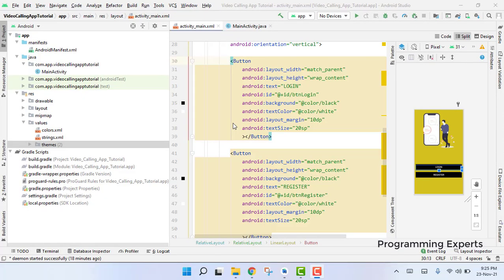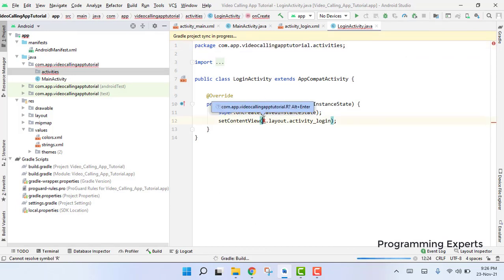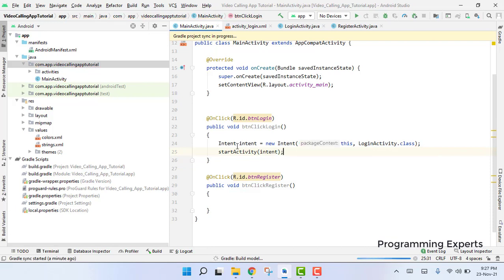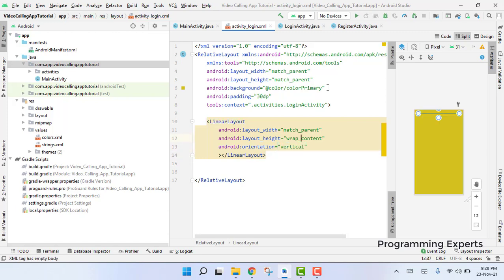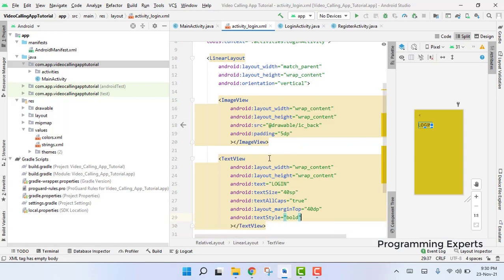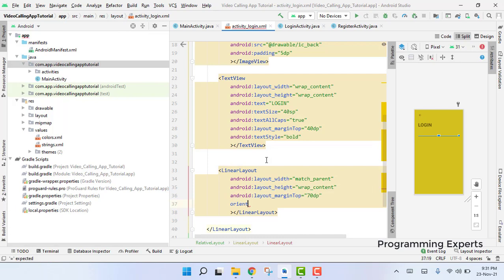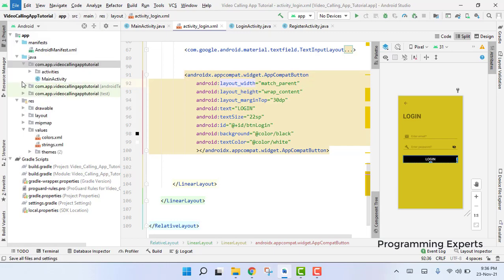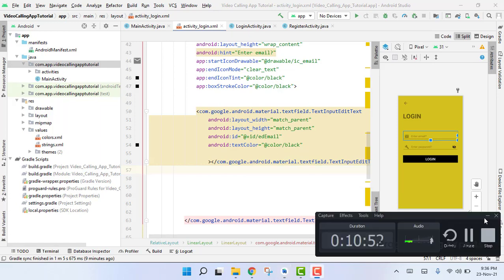Audio/Video Call App in Android Studio (PART-05)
In this video series, we are going to create a beautiful looking audio and video calling app using firebase and sinch SDK in Android Studio. This will be an interesting series and you will learn alot from it.

In this video, we will design the login layout for our video calling application.